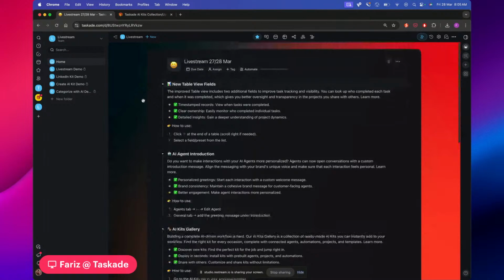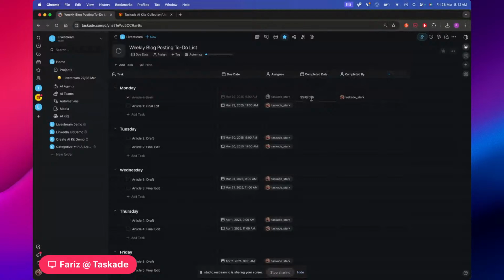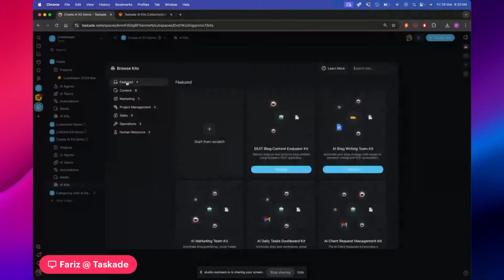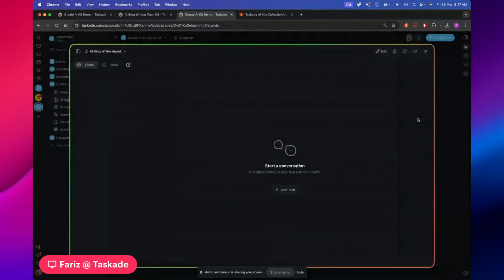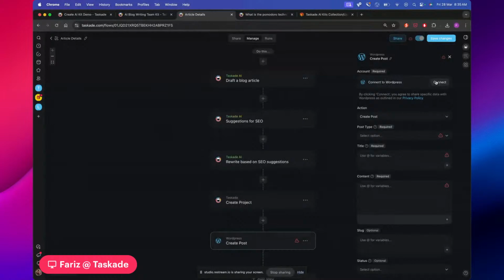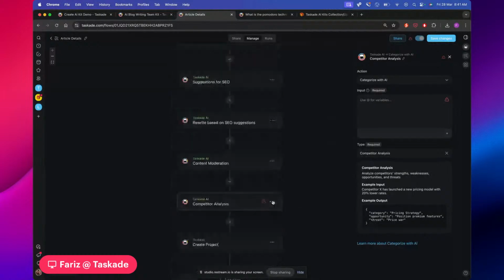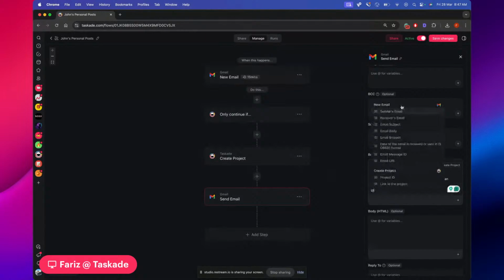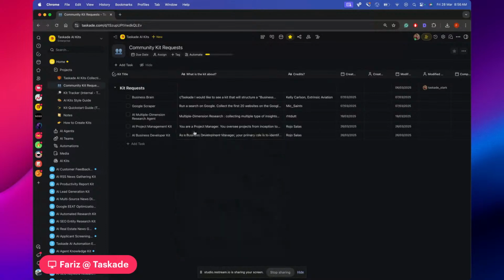🤖 Taskade LIVE: AI Agent & Automation Upgrades, Table View Update & MORE!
Join us for Taskade LIVE this Thursday at 4 PM PT / 7 PM ET!

We'll dive into our latest updates designed to help you automate smarter, stay organized, and boost productivity:

AI Categorization: Organize and analyze your data instantly using powerful AI presets.

Mail Hook Triggers: Launch automations instantly by simply sending emails.

Advanced Project Generation: Automatically create structured projects with tasks, assignees, and deadlines from a simple prompt.

Enhanced Table Views: Clearly track task completions with timestamps and ownership details.

Tune in to streamline your workflows and master these exciting new Taskade features!